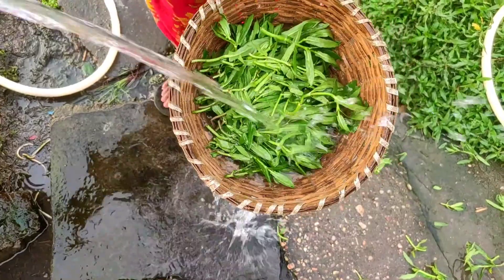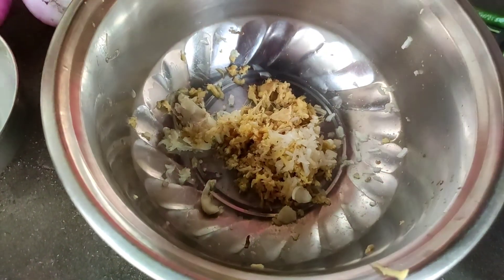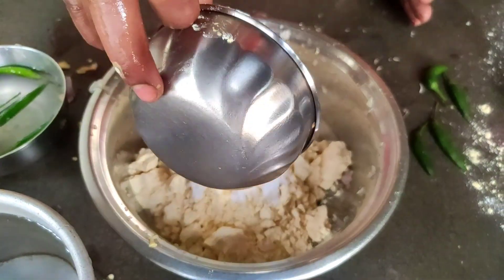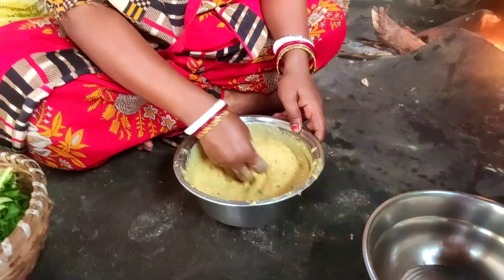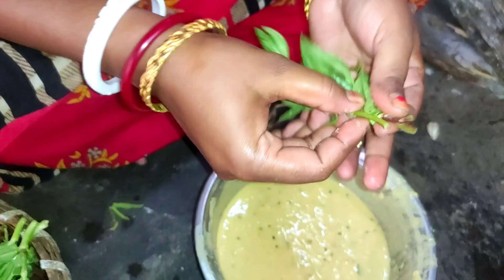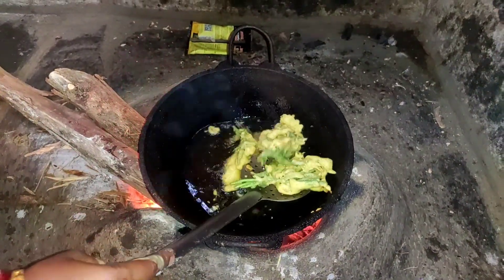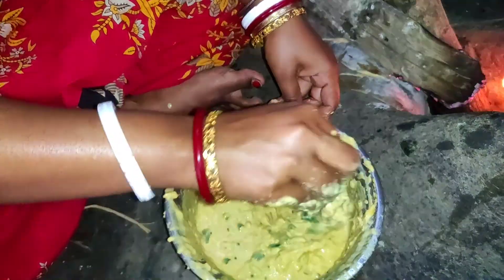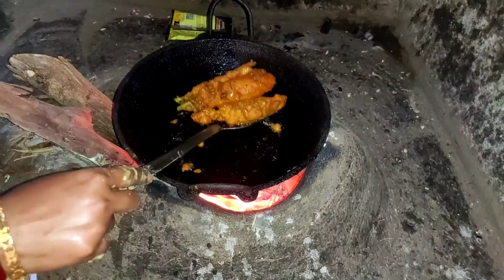village food!! হিংচে শাকের এই রেসিপি একবার খেলে বারবার বানিয়ে খাবেন!!helencha saag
Hello friends my name is Bina Ghosh.

village food হিংচে শাক এর এই রেসিপি একবার খেলে বারবার বানিয়ে খাবেন।। helencha saag